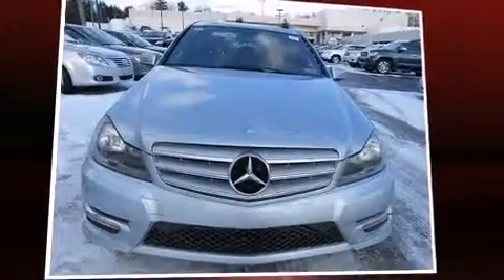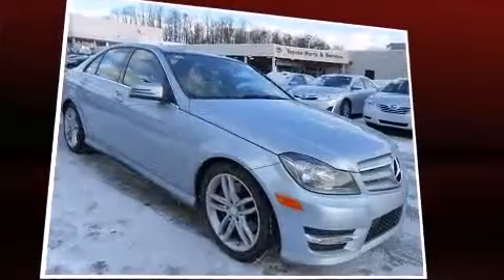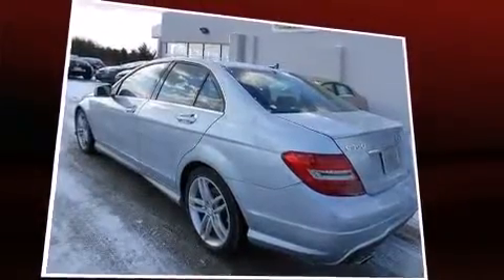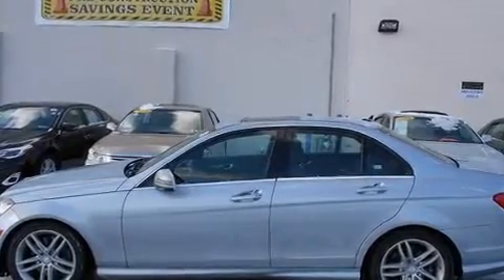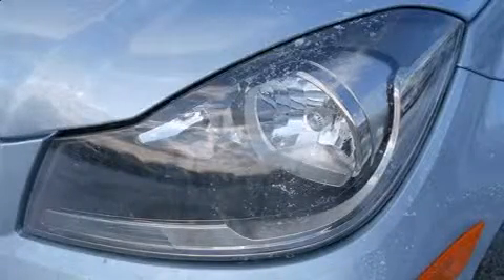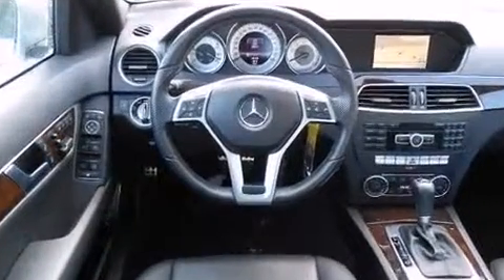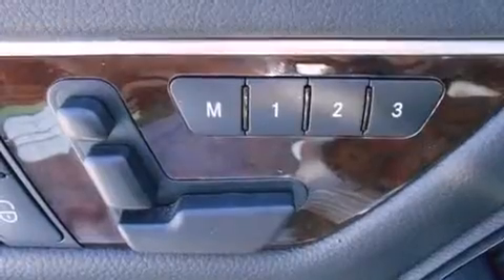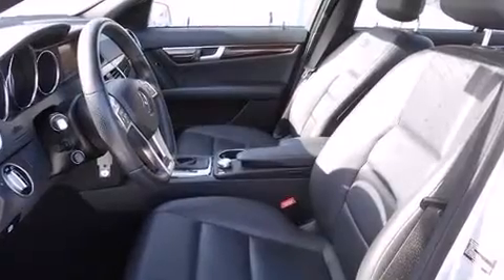2013 Mercedes-Benz C-Class C300 Luxury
You're going to love the 2013 Mercedes-Benz C-Class. This 4 door, 5 passenger sedan still has fewer than 30,000 miles! A 3.5 liter V-6 engine pairs with a sophisticated 7 speed automatic transmission, and for added security, dynamic Stability Control supplements the drivetrain. Mercedes-Benz prioritized practicality, efficiency, and style by including: front and rear reading lights, power front seats, an automatic dimming rear-view mirror, automatic temperature control, power moon roof, power windows, and remote keyless entry. Mercedes-Benz also prioritized safety and security by including: dual front impact airbags, front SIDE impact airbags, traction control, anti-whiplash front head restraints, a panic alarm, an emergency communication system, and 4 wheel disc brakes with ABS. Brake assist technology provides extra pressure when applying the brakes. We pride ourselves on providing excellent customer service. Stop by our dealership or give us a call for more information.